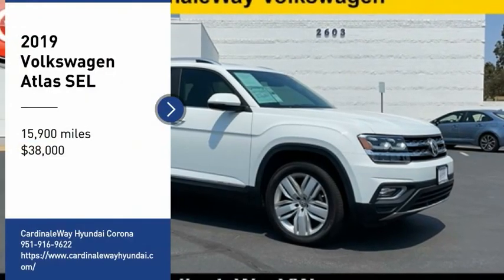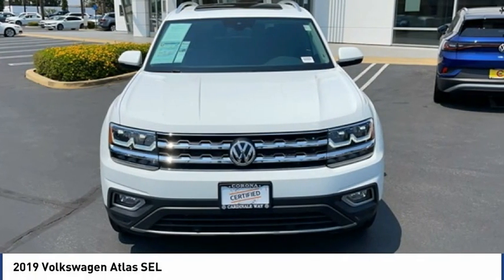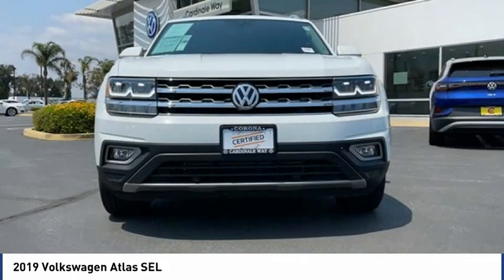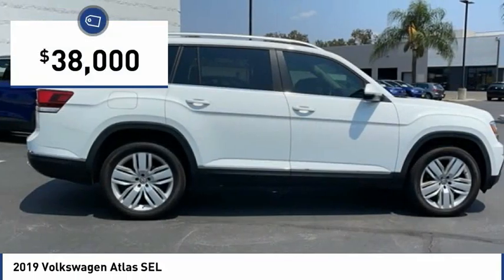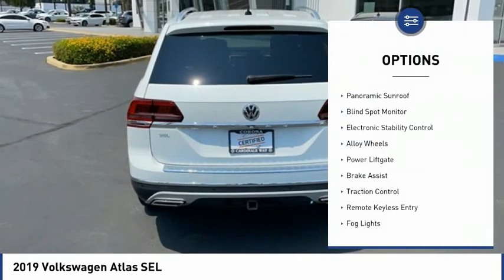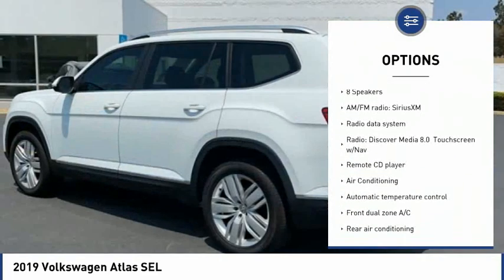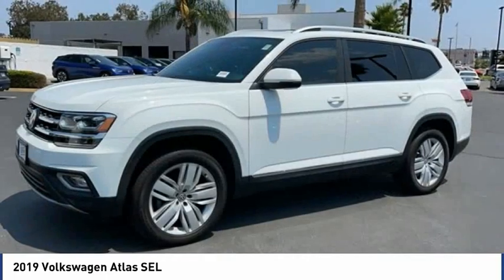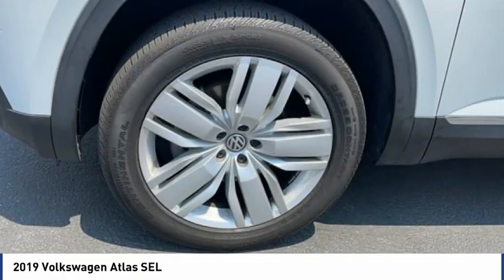2019 Volkswagen Atlas SEL FOR SALE in Corona, CA V10188A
Stop in today for a test drive of this U 2019 Volkswagen Atlas

CARFAX One-Owner. Clean CARFAX. Certified. White 2019 Volkswagen Atlas SEL   CERTIFIED   FWD 8-Speed Automatic with Tiptronic 3.6L V6 CLEAN CARFAX, LOCAL TRADE, SUPER LOW MILES,    MANAGER SPECIAL   , ONE OWNER,    CERTIFIED   , NAVIGATION, SUNROOF/MOONROOF, BLUETOOTH, MP3 CAPABLE, REAR VIEW CAMERA, BLIND SPOT MONITOR, ANDROID/APPLE CAR PLAY, PANORAMIC SUNROOF, Atlas SEL   CERTIFIED  , 4D Sport Utility.  Odometer is 4345 miles below market average!  Volkswagen Certified Pre-Owned Details:      For CPO Vehicles purchased on or after January 5, 2021: MY17 and older vehicles are eligible for a 2 year, 24,000 mile whichever occurs first, limited warranty. MY18 and MY19 vehicles are eligible for a 1 year, 12,000 mile whichever occurs first, limited warranty. MY2020  vehicles are eligible for a 2 year, 24,000 mile whichever occurs first, limited warranty.     100  Point Inspection     Vehicle History     Roadside Assistance     Warranty Deductible:  50  Awards:     2019 KBB.com 12 Best Family Cars     2019 KBB.com 10 Best Road Trip Cars Experience the CardinaleWay difference. We develop outstanding relationships were everybody wins. Prices do not include dealer installed Protection Package for  1485.00. Proudly serving Inland Empire, Corona, Riverside, Ontario, San Bernardino, Chio, Chino Hills, Norco, Orange County, Yorba Linda 92882.  Vehicle price and availability are subject to change without notice.